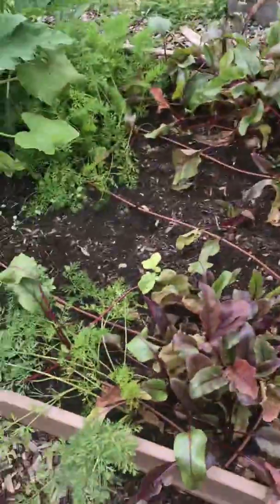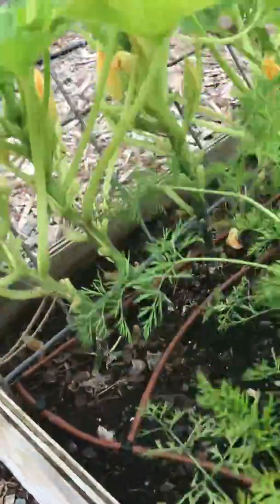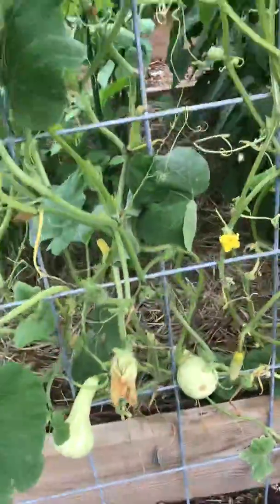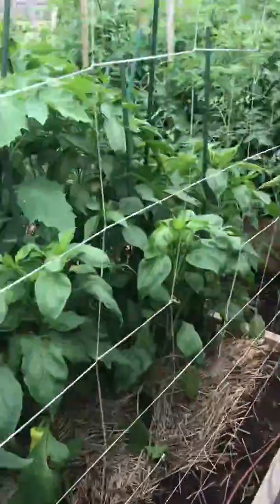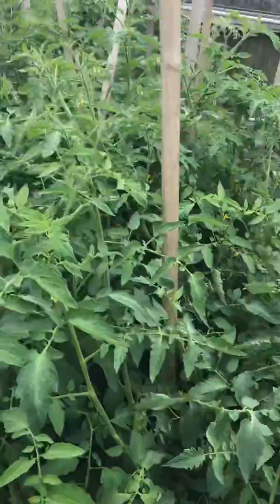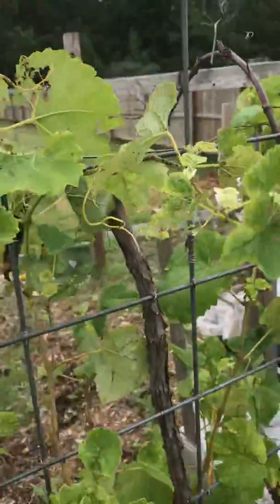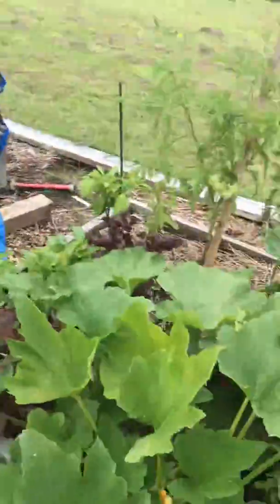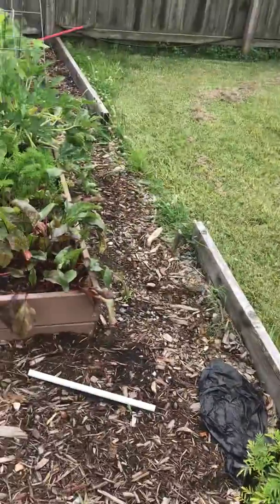June Garden Tour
Sorry it’s been so long. Just a quick tour and showing what’s going and what’s my problems.